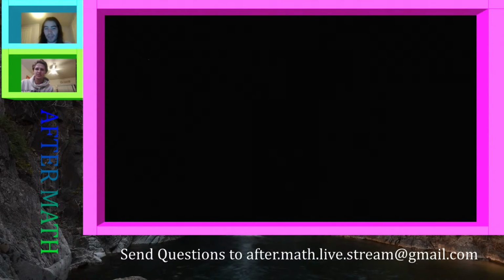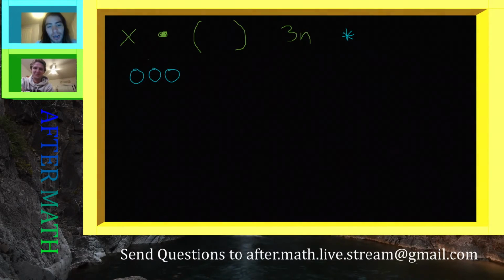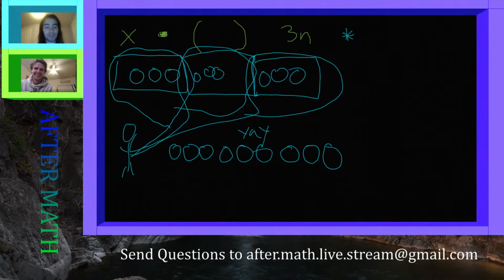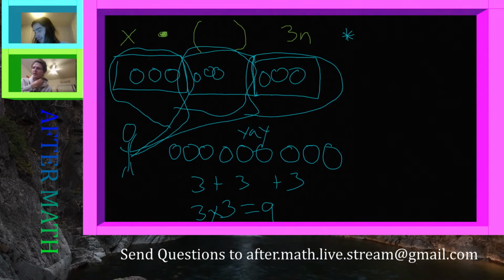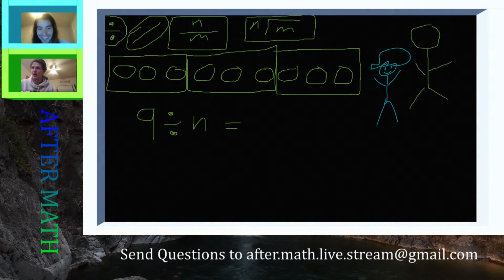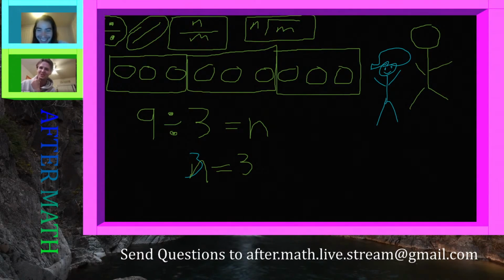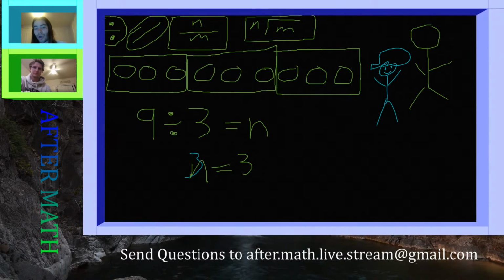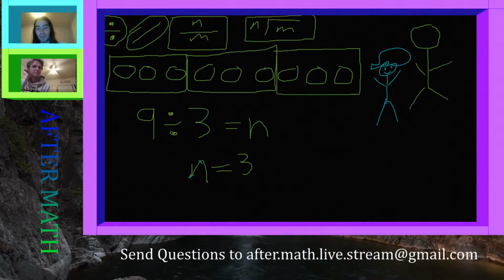Math Basics: Understanding Multiplication and Division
What is multiplying and dividing?  How does it work and why do we need to know it?  this video goes over the basics of how timesing and dividing.  Multiplication can be used in every day and we do it without even recognizing it.